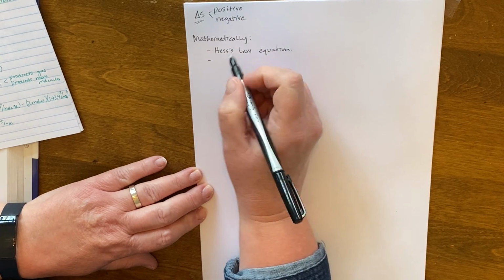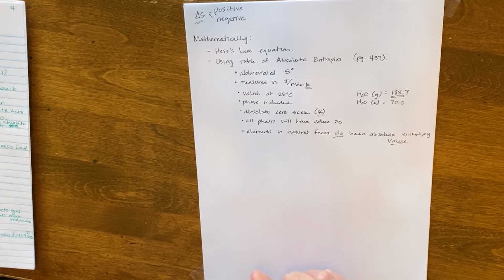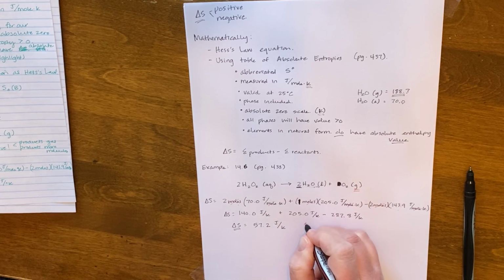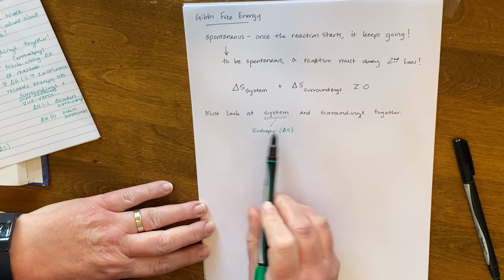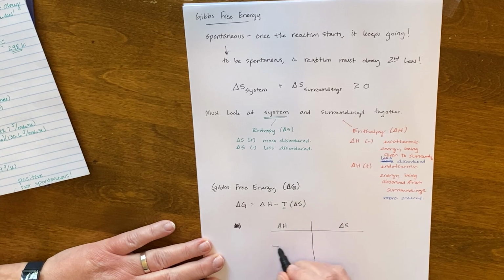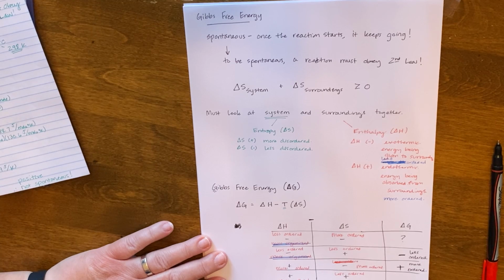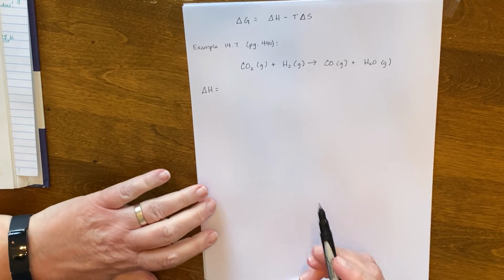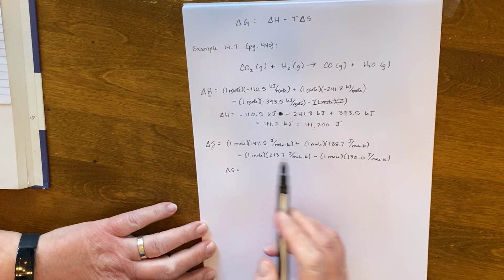Chemistry 4/13 (new material)